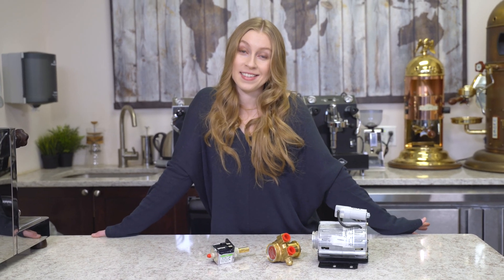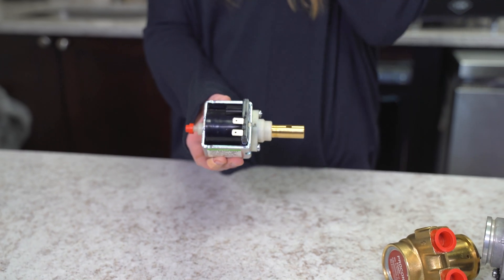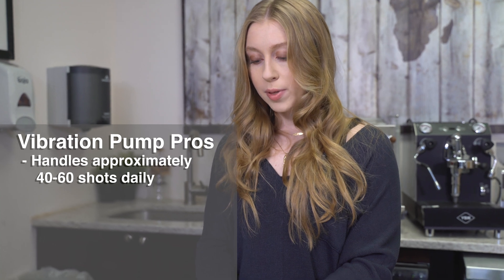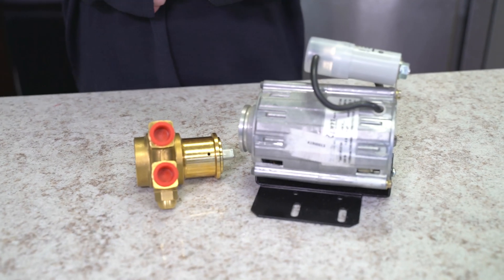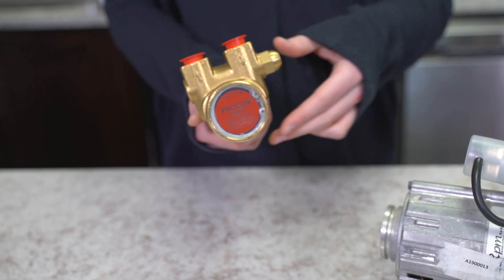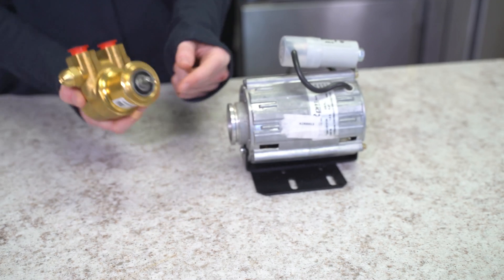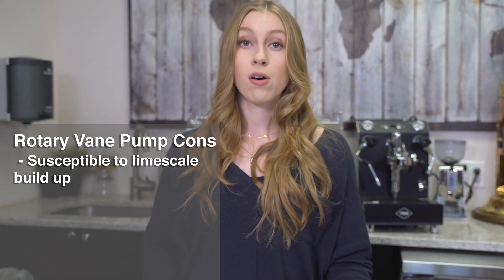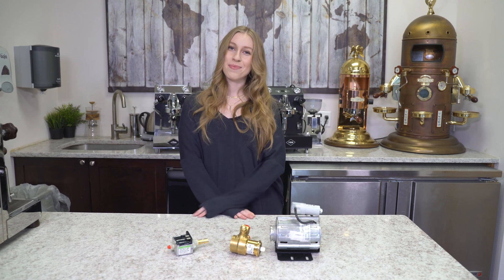Vibration Pumps and Rotary Vane Pumps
What type of pump do I need?! Ever wonder what the major differences are between vibration pumps and rotary vane pumps?